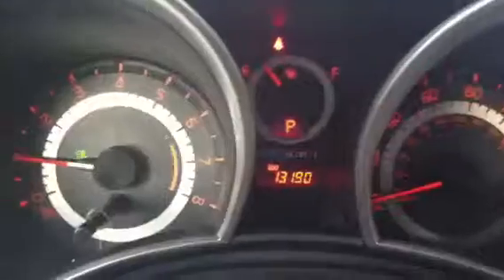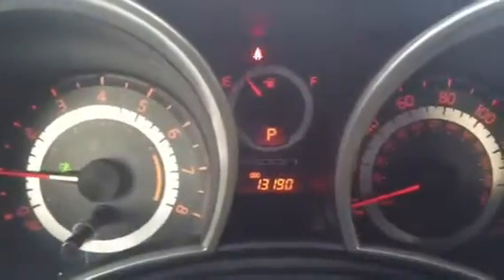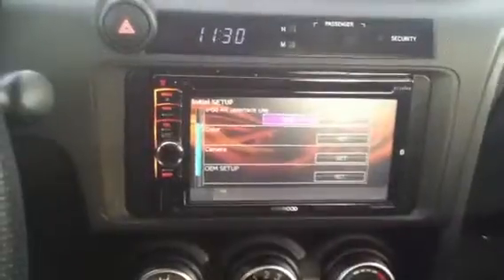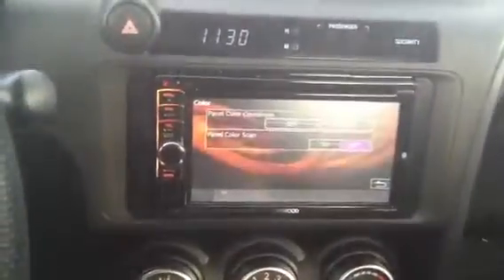2013 Scion TC